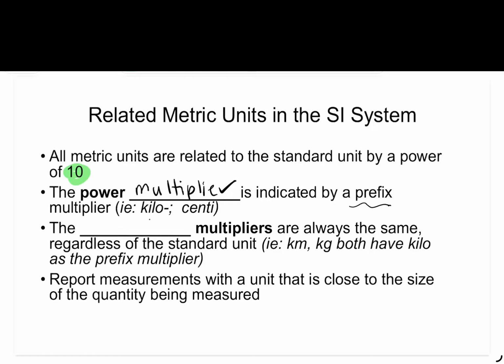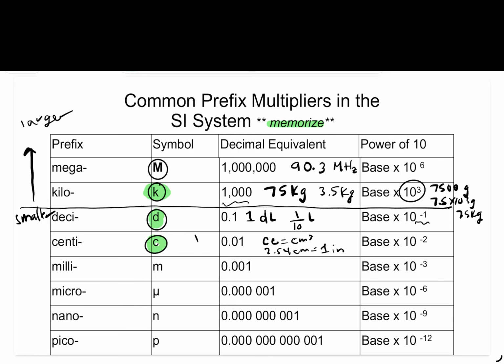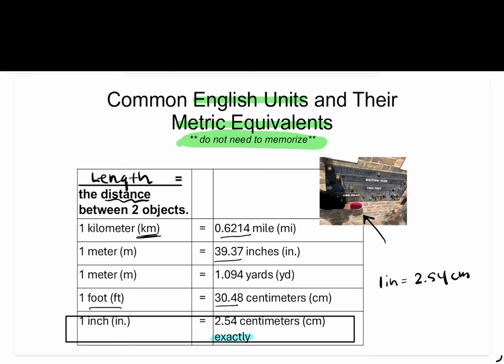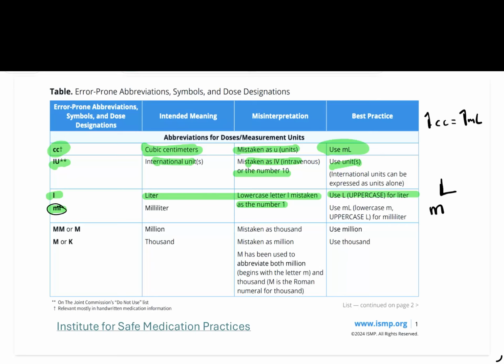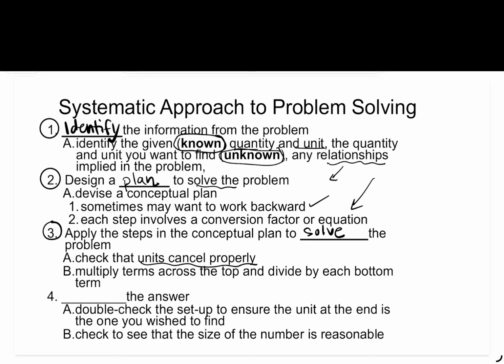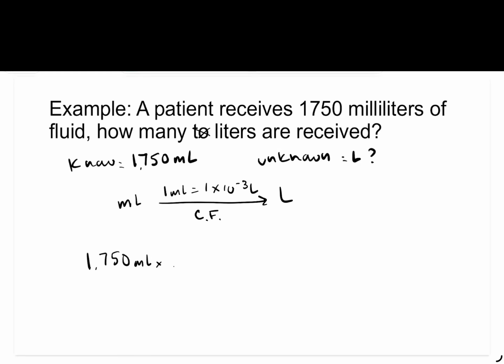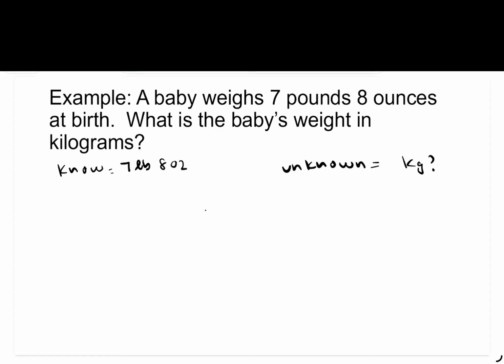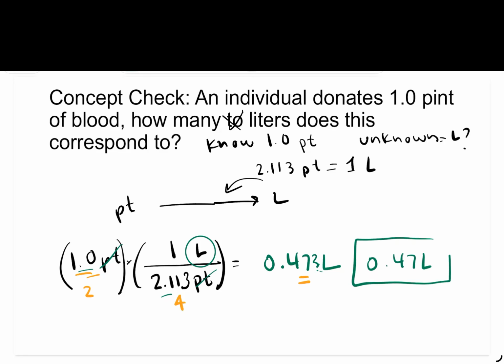Units and Unit Conversions